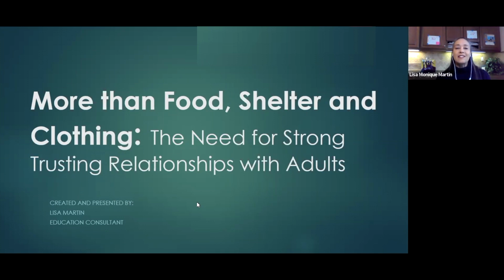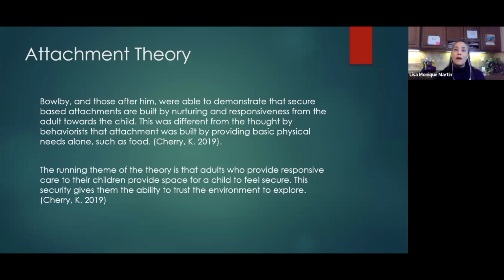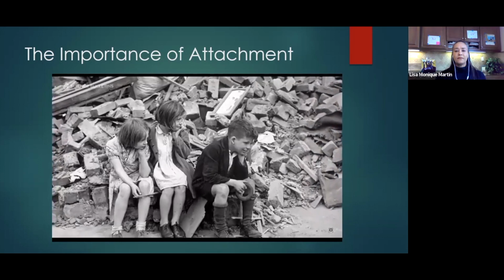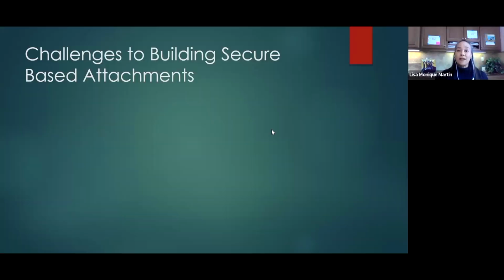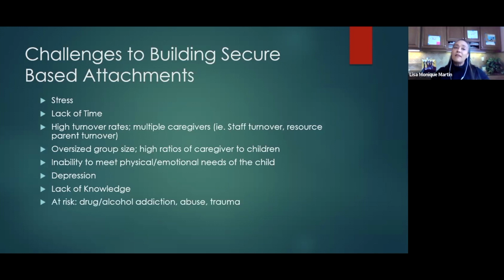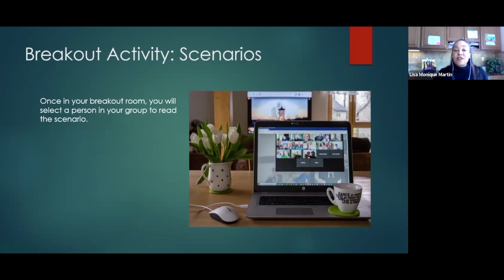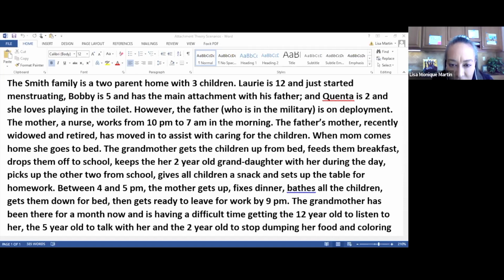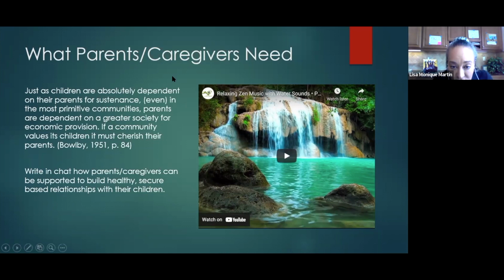More than Food, Shelter and Clothing: The Need for Strong Trusting Relationships with Adults.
CPTP Training:
Expert Trainer: Lisa Martin